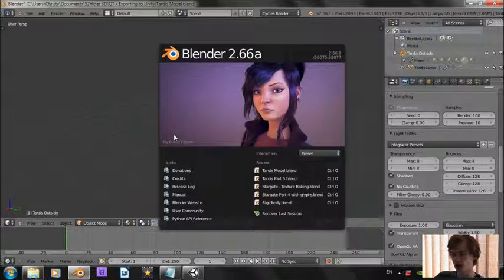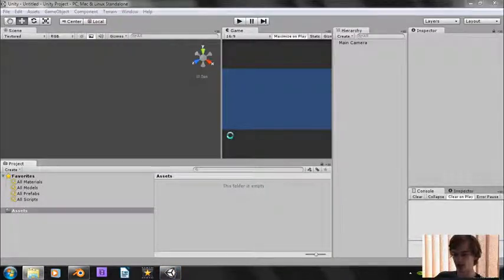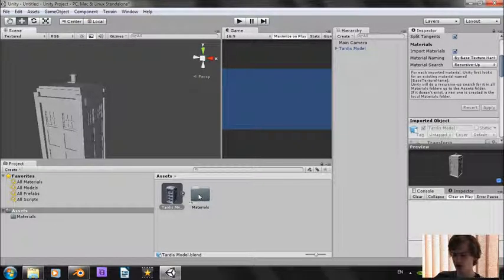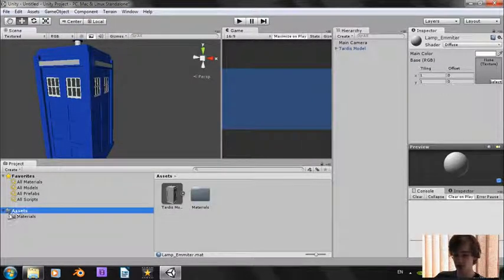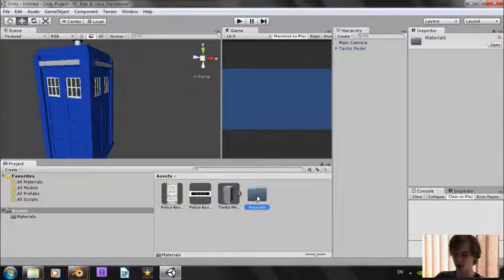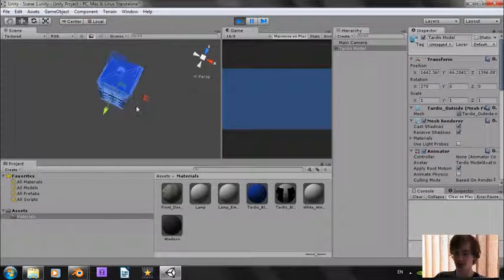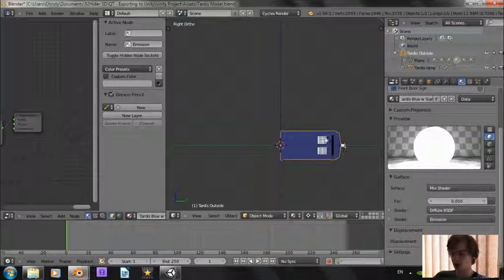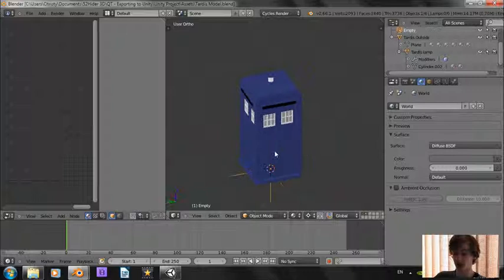Blender Quick tip - Exporting .blends to Unity3D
Blender models can be exported to the game engine Unity, but it can be quite hard if you don't know what you're doing (and even if you do)